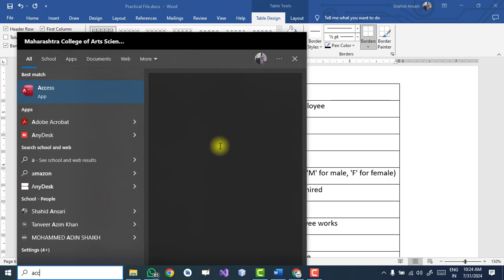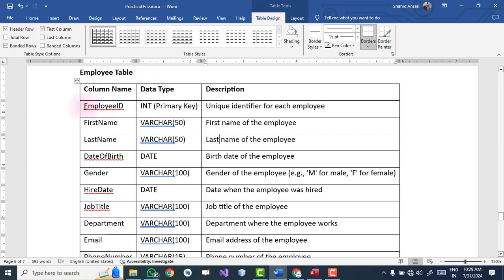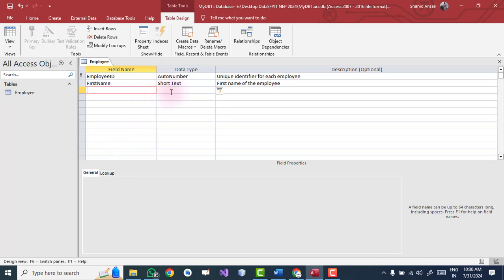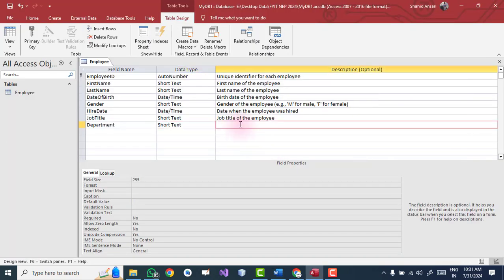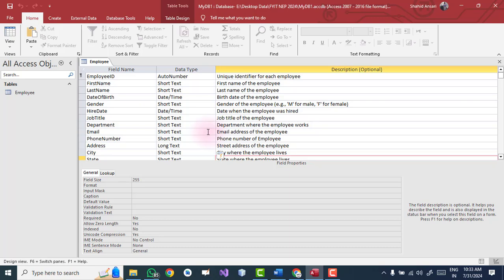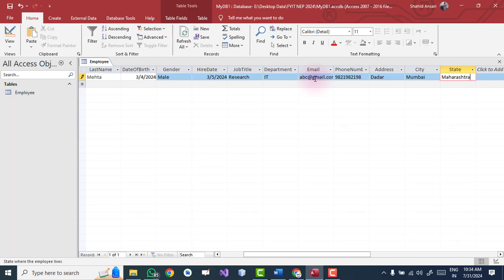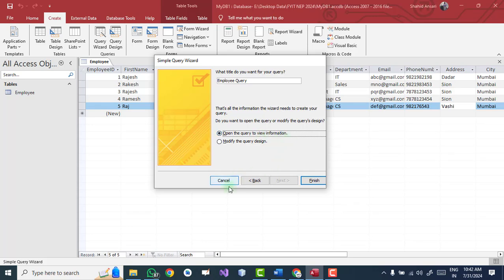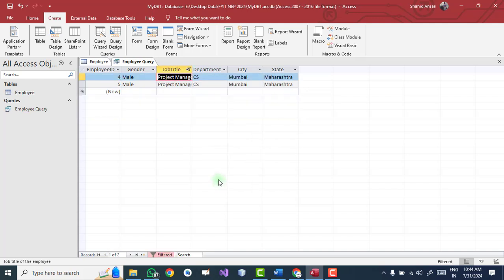"MS Access Quick Guide: - Create Your First Database and Table with Filters"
Welcome to Our MS Access Tutorial for Beginners!

In this video, we'll walk you through the basics of creating a database and tables in Microsoft Access. Whether you're new to MS Access or looking to refresh your skills, this tutorial will guide you step-by-step in building your first database and setting up tables with the necessary fields and data types.

What You'll Learn:

Introduction to Microsoft Access
Creating a new database
Designing and creating tables
Setting primary keys and data types